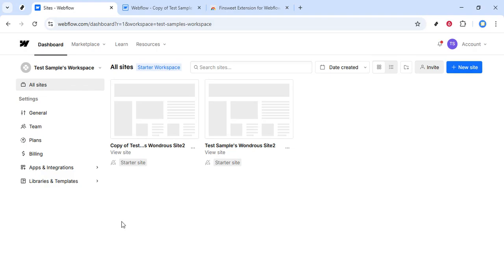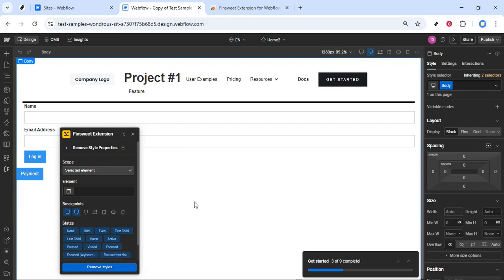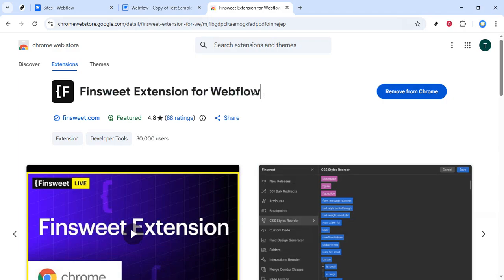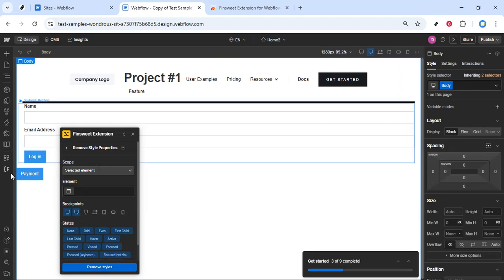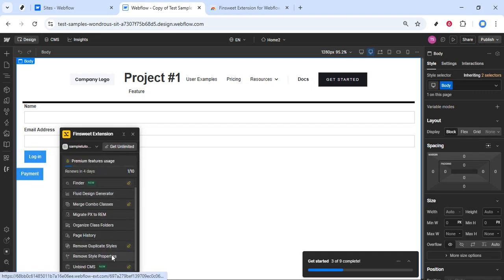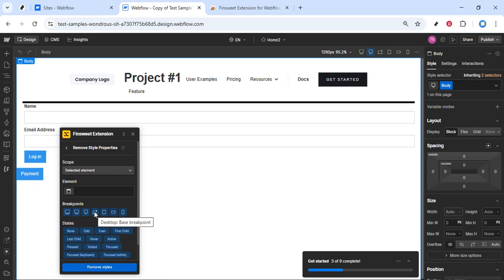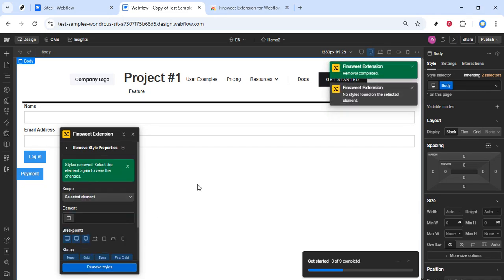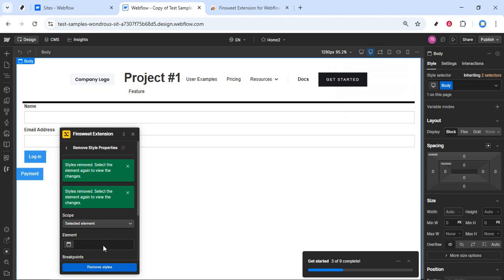How to Remove Breakpoint in Webflow (Quick Tutorial)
In this video, we delve into the essential process of removing breakpoints in Webflow, a vital skill for web designers looking to optimize their responsive designs. Whether you're adjusting your layout for mobile or troubleshooting design issues, mastering this technique will enhance your workflow and efficiency in Webflow projects.

By watching this tutorial, you will gain a clear understanding of the steps involved in removing breakpoints and ensuring your website's design performs seamlessly across all devices. Try this today to improve your Webflow skills and create more efficient designs!